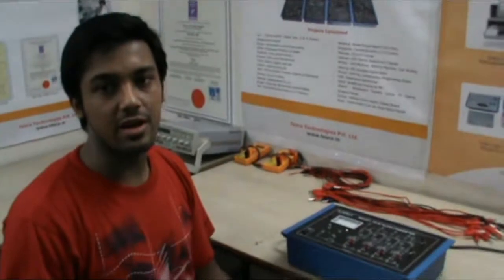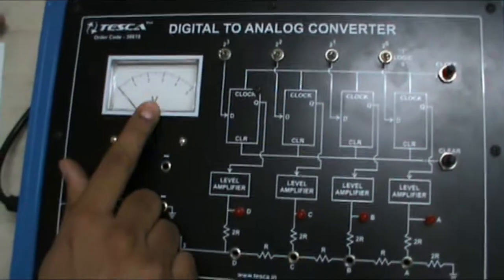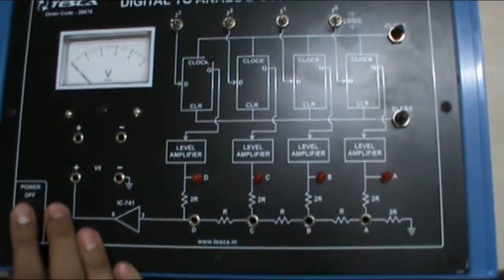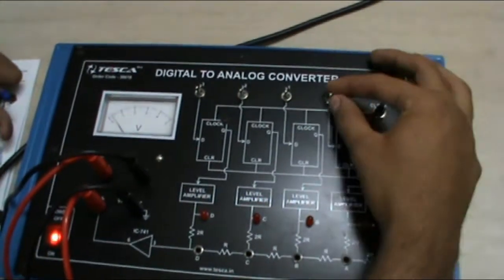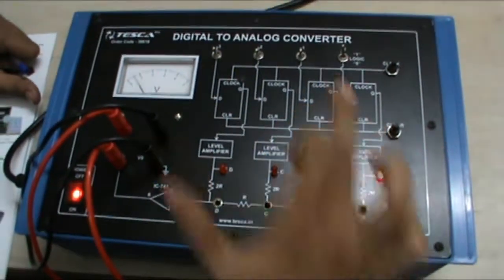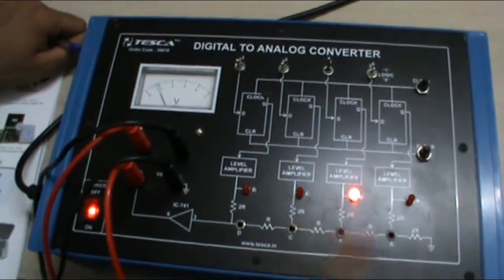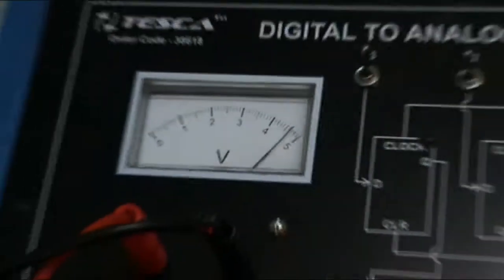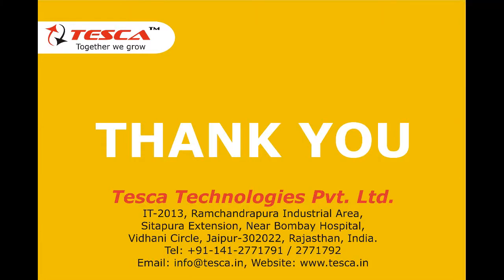Digital to Analog Converter | Application of Electronics || Tesca 38618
In this video we described about Digital to Analog Converter.